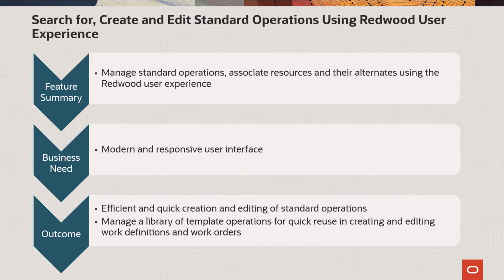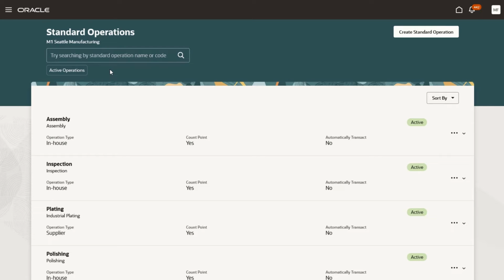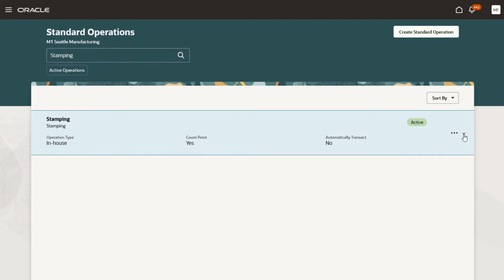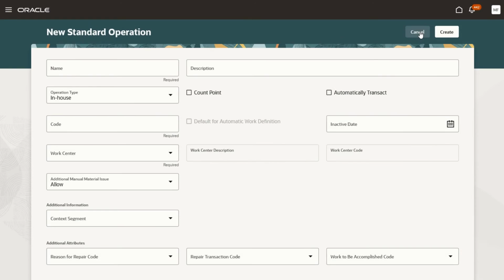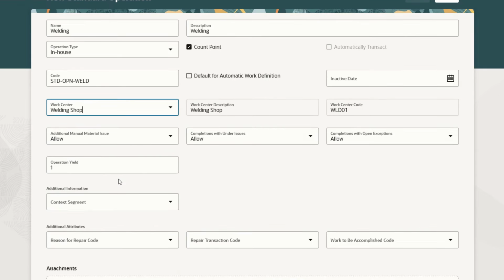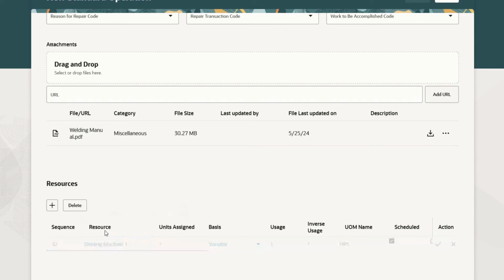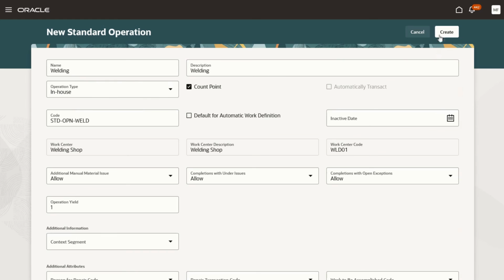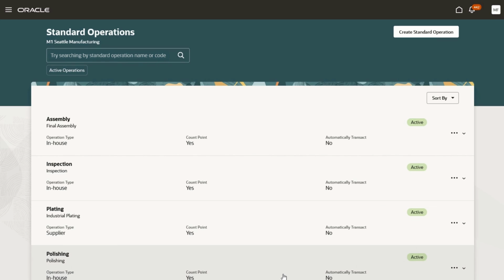Search for, Create, and Edit Standard Operations Using Redwood User Experience